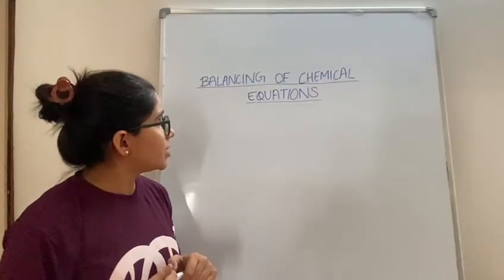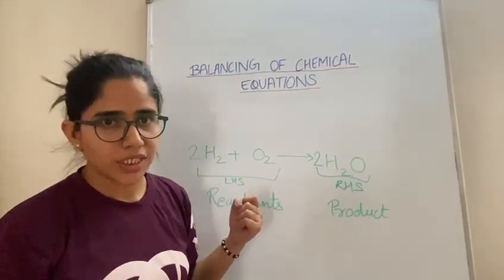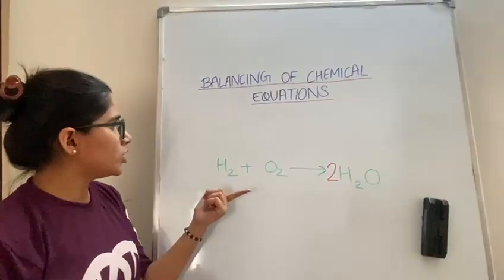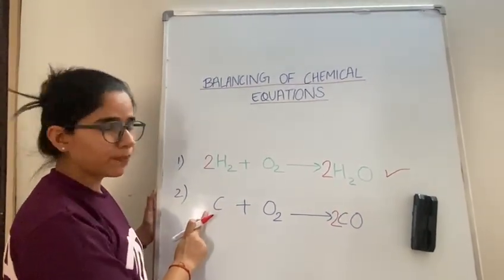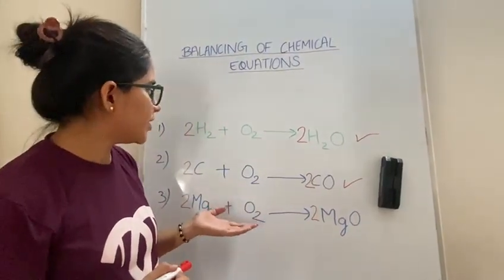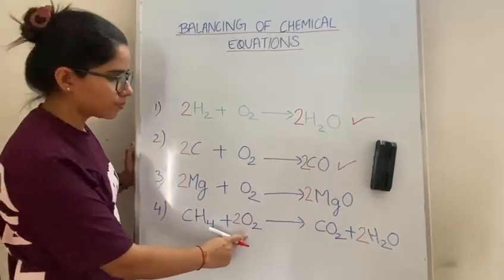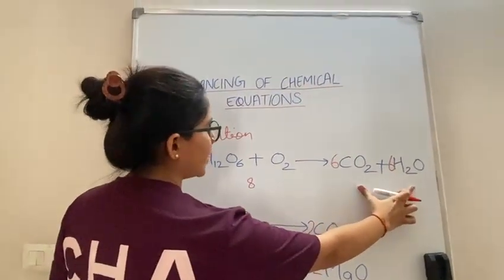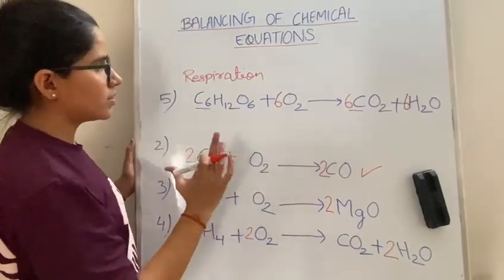Balancing of chemical Equation